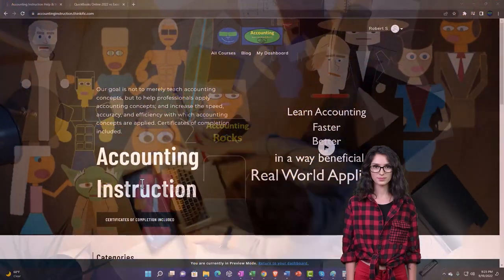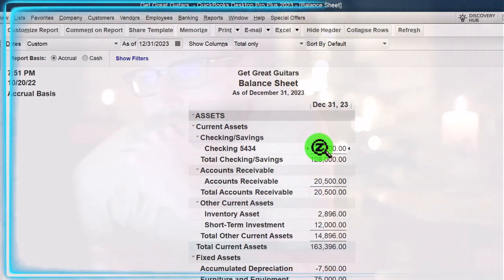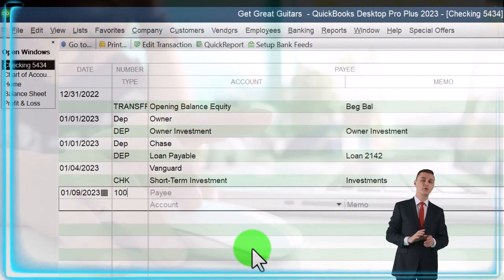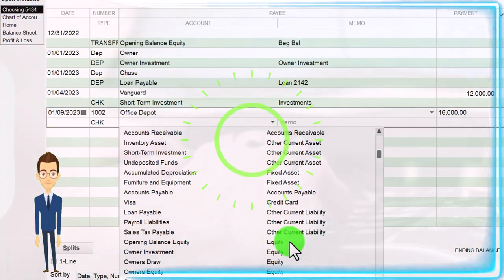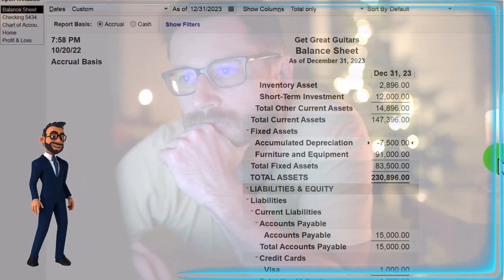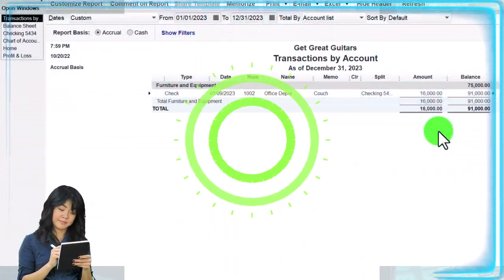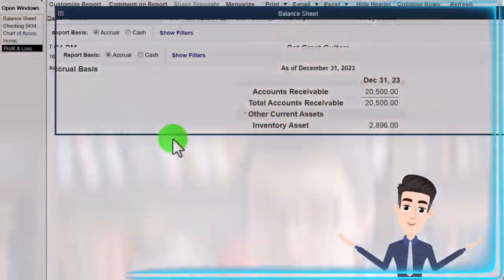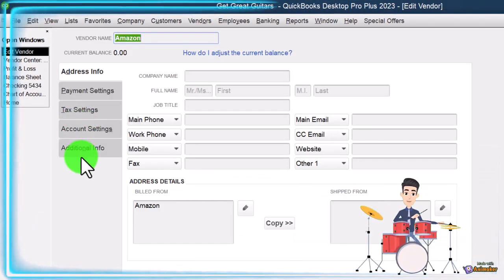Purchase of Fixes Assets 7043 QuickBooks Desktop 2023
Purchase of Fixes Assets